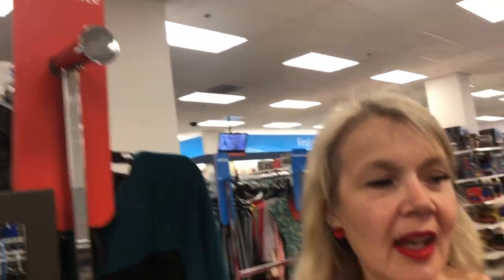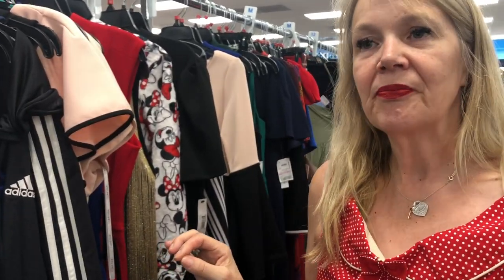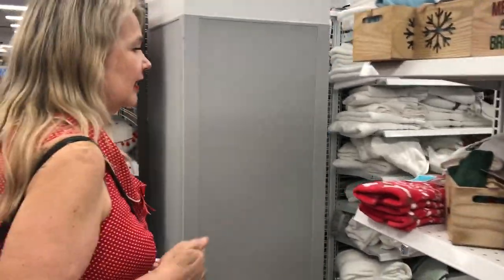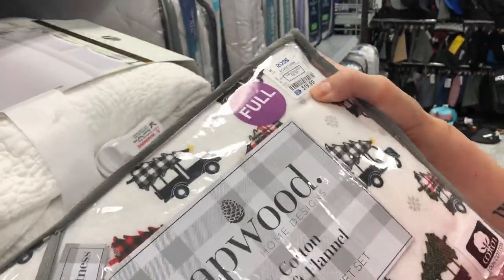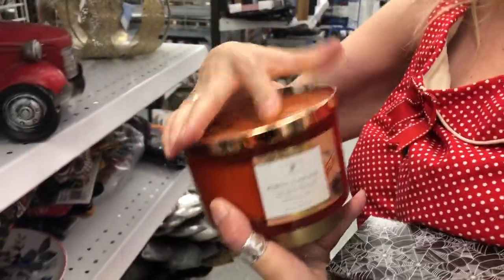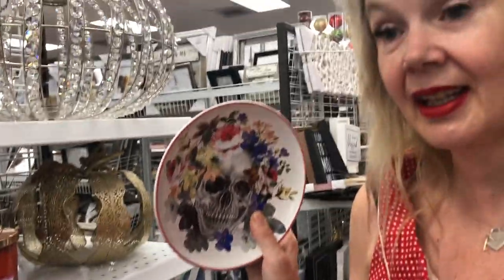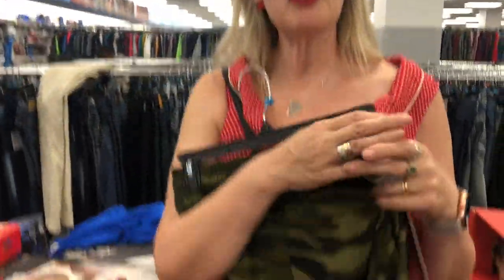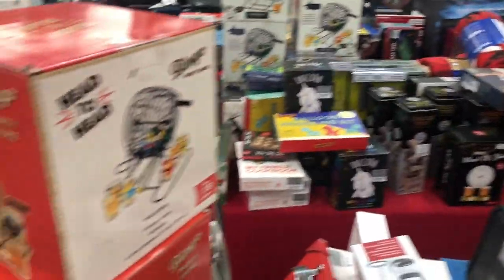Ross Dress for Less Ala Moana